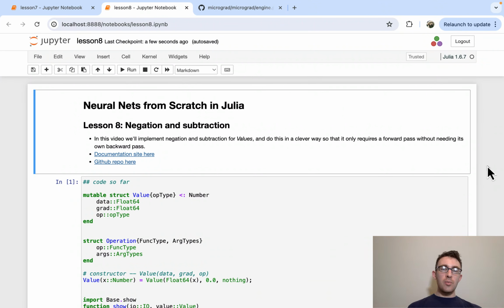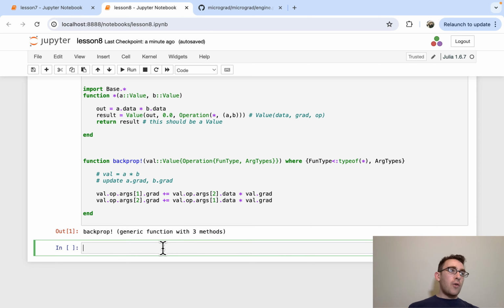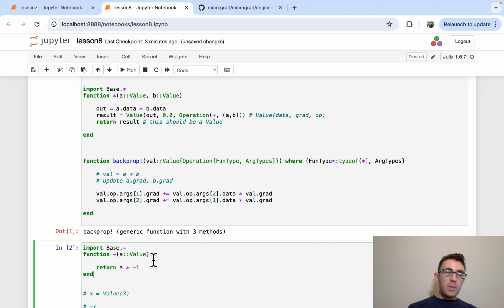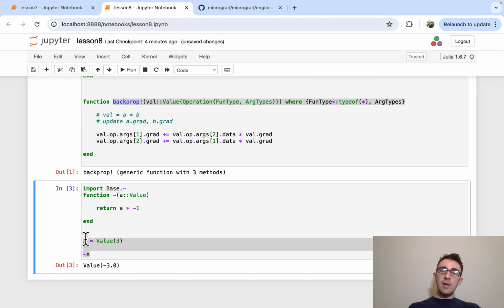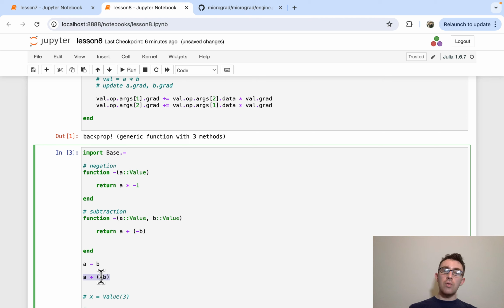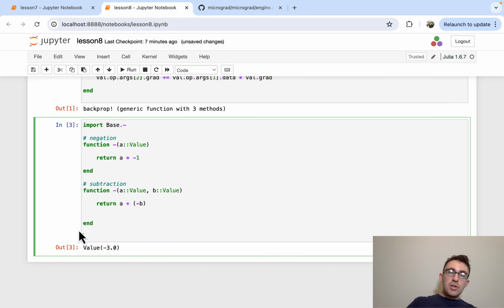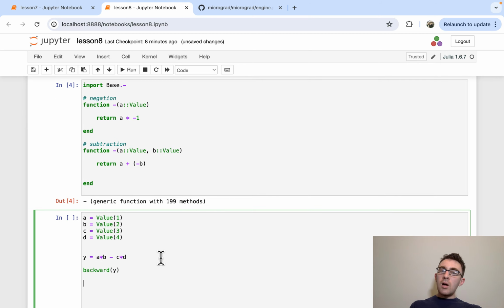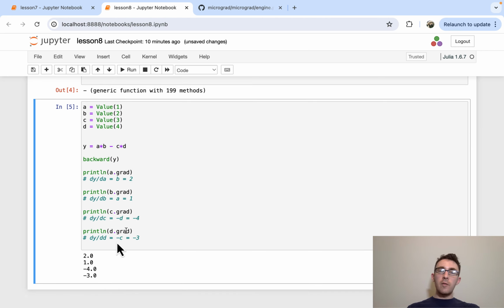Neural Nets from Scratch in Julia [PART 8]: Value Negation and Subtraction